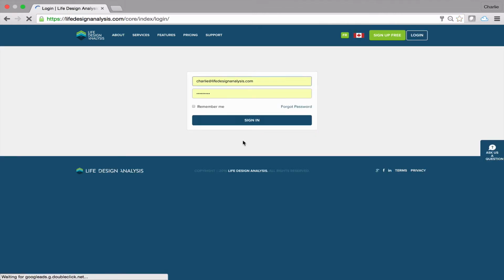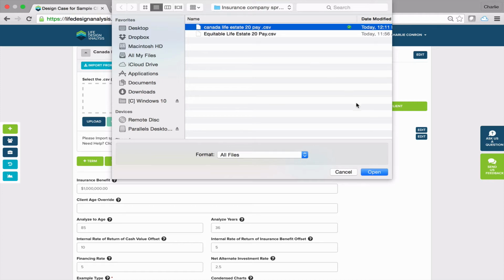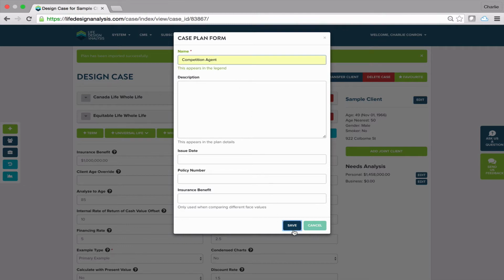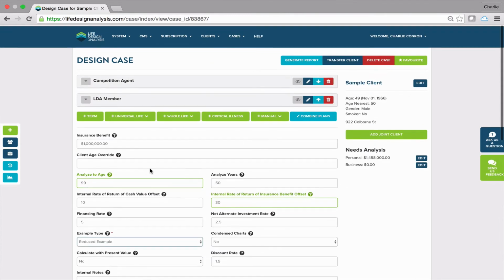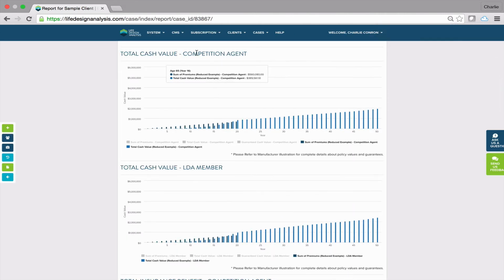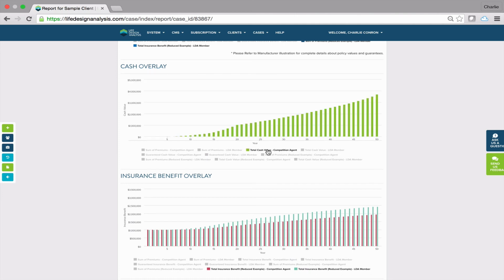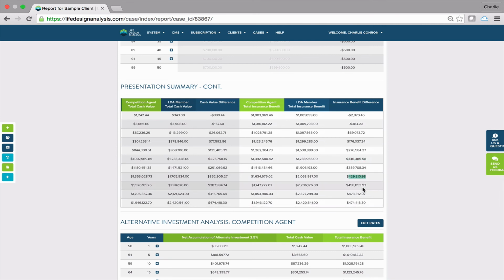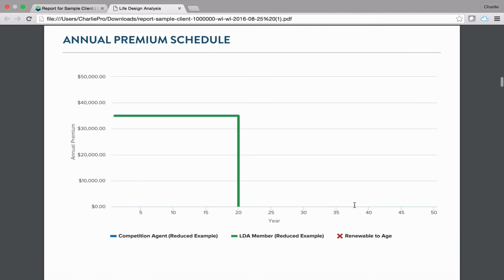In competition for an insurance sale ?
how to win an insurance sale when in competition. How to illustrate reduced examples. How to use our overlay metrics.